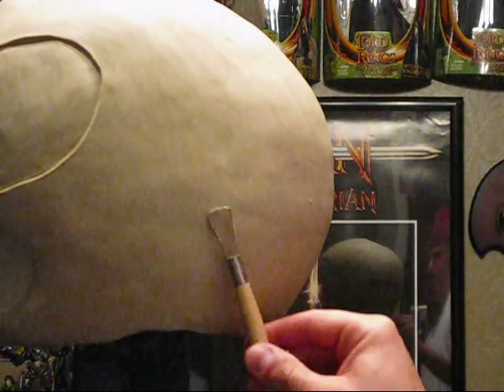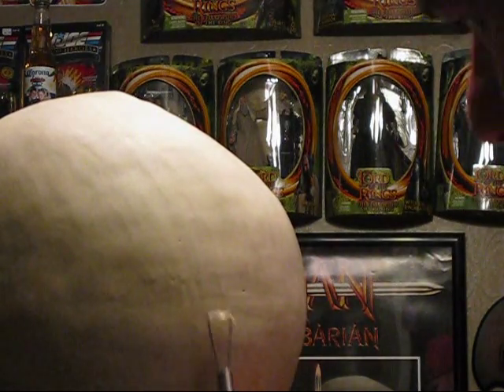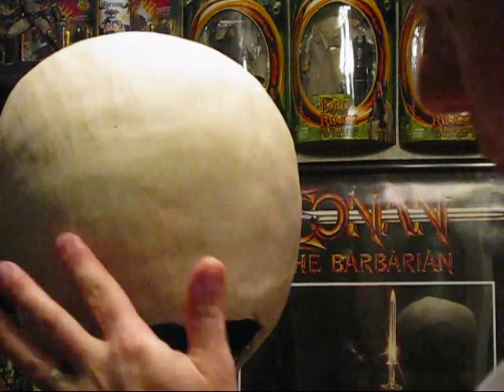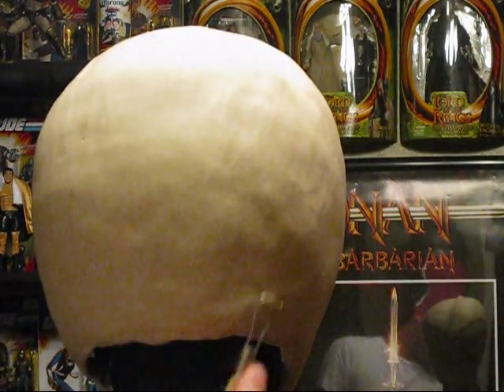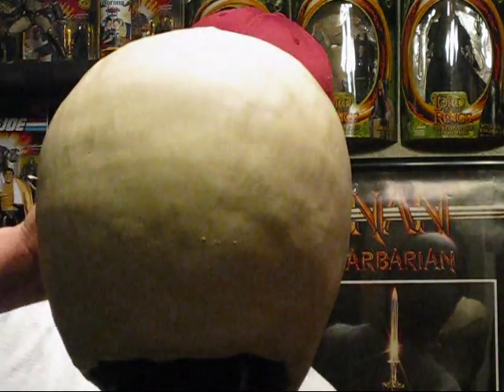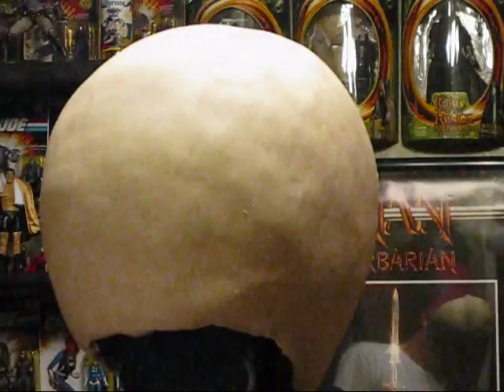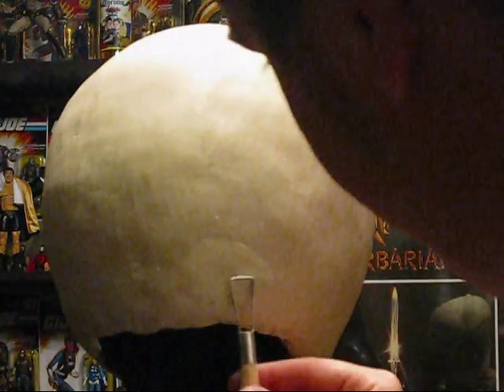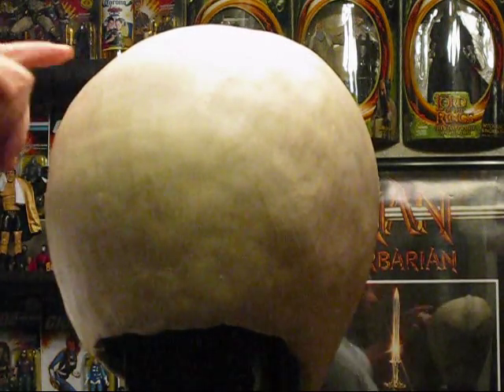Power ranger progress-smoothing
Continuing proggress of my mmpr helmet prop sculpt.